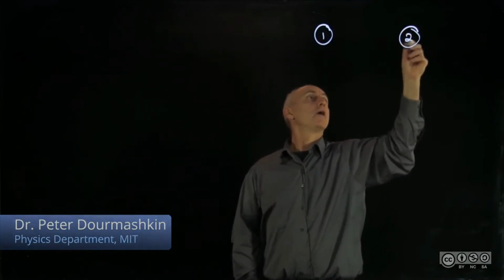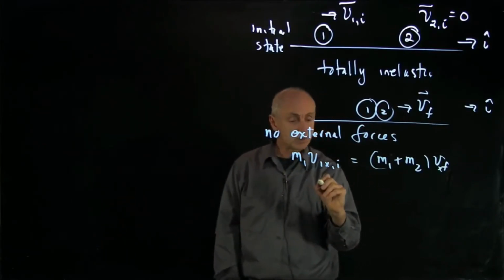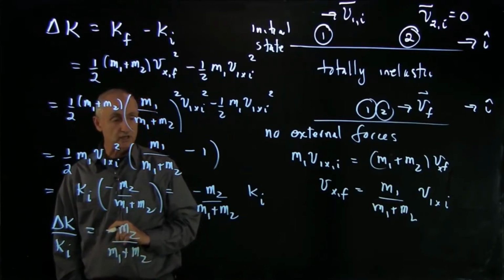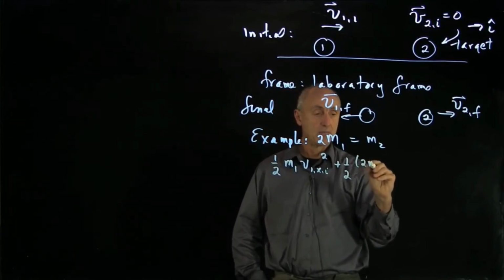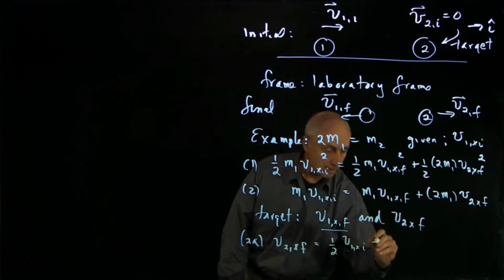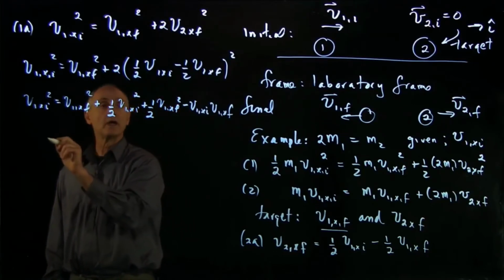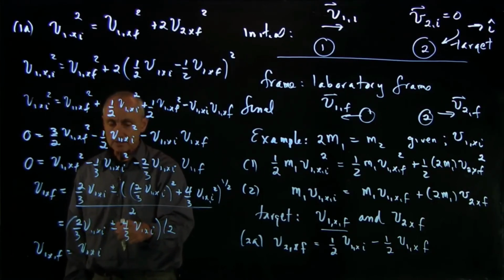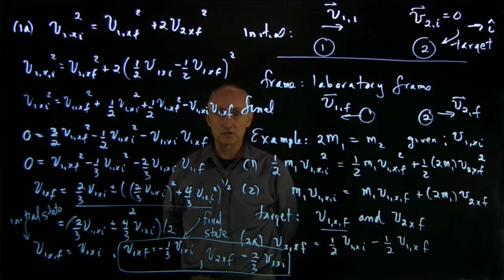Inelastic collision & examples